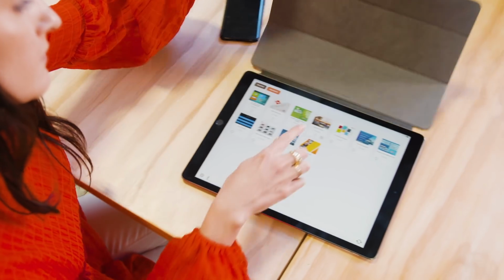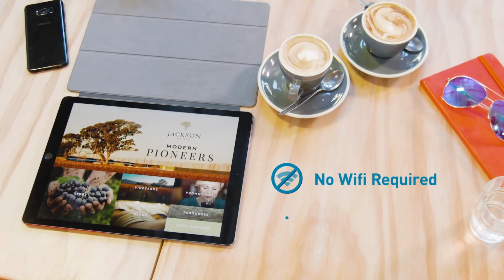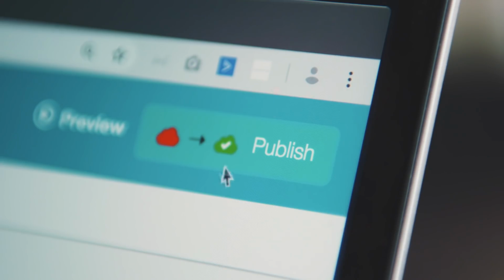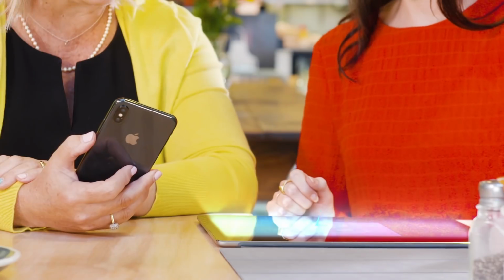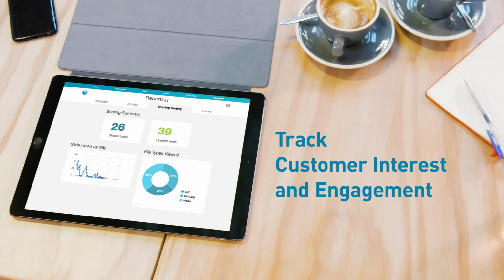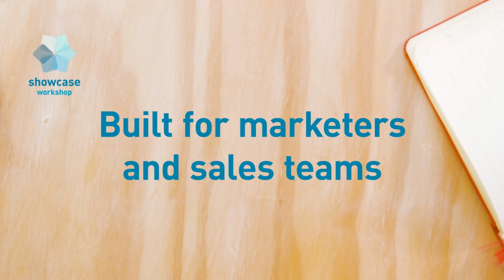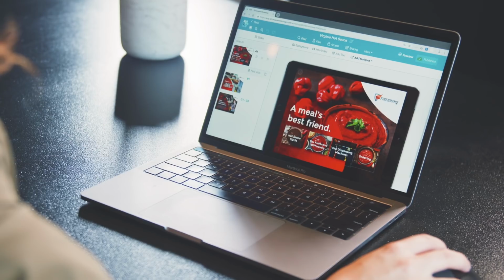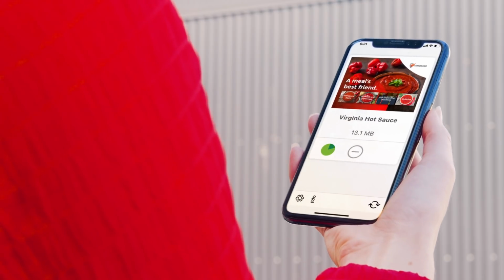Showcase Workshop Introductory Video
Imagine a world where a sales presentation isn't scrolling through a clunky, awkward PowerPoint or handing over an out-of-date brochure.

Where no one's scrambling for a wi-fi password and your customer never sees a buffering wheel.

Where marketers have full control of the slides, videos and supporting documents the sales team need for presentions.

And updates for everyone can be done in seconds.

Where every sales presentation can be shared with customers instantly and customer interest can be measured and responded to as it happens.

With Showcase Workshop, you won't need expensive in-house app developers, or digital specialists, to make this world a reality.

Because marketers and their creative agencies can now turn sales material into a beautifully organized app and send it straight to the sales team's tablets, smart phones, and laptops, so it can be presented exactly when it’s needed.

Thousands of business people throughout the world use Showcase Workshop to present with confidence and close more deals in their face-to-face sales meetings.

You can be up and running in less than 48 hours. And we’ll give you all the help you need to make it happen.

Showcase Workshop. Show, share and sell like never before.